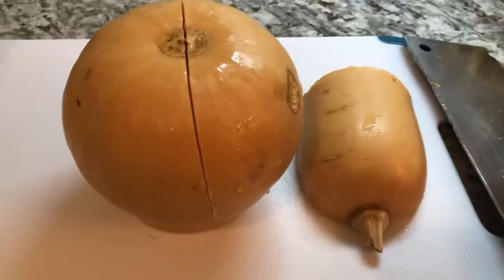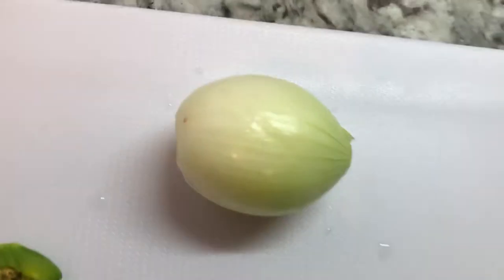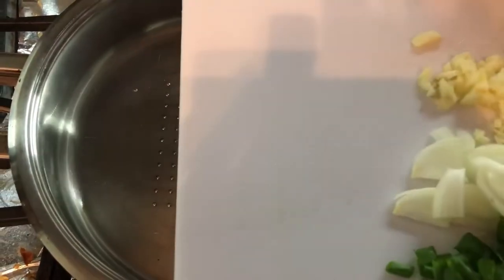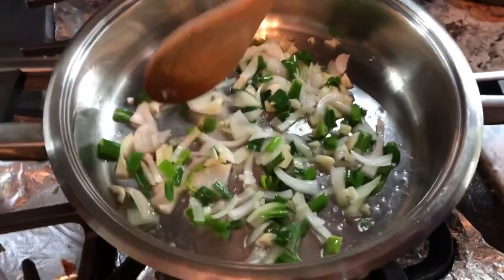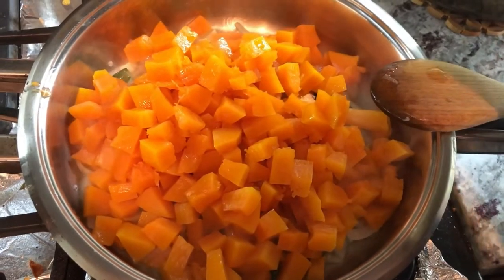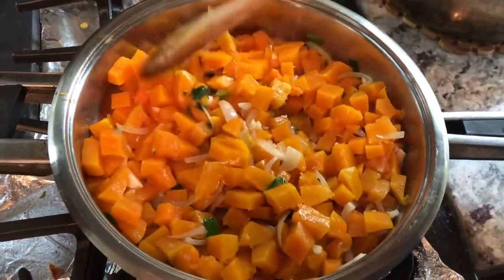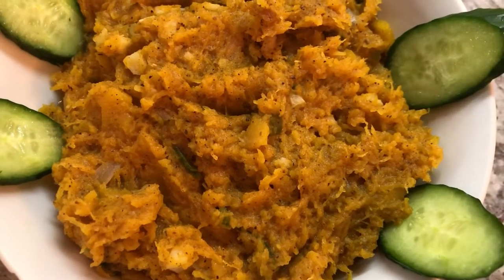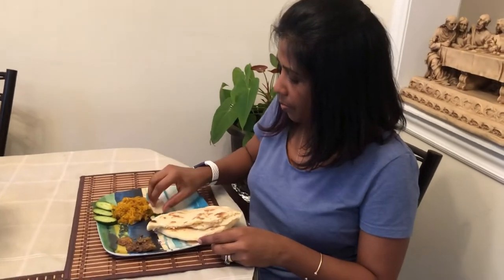Pumpkin Vegetarian Recipe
1 small butternut squash peel and cut into small pieces
In a pan with 1 tsp oil
Add 1 onion chopped
Add 3 cloves of garlic finely chopped
Add 1/4 of a hot pepper finely chopped
Add 4 headless green onions
Add butternut squash
Add 1 tsp salt
Add 1 tsp roasted geera/cumin
Cook until pumpkin is soft
Enjoy with roti or rice
Musician:@iksonmusic